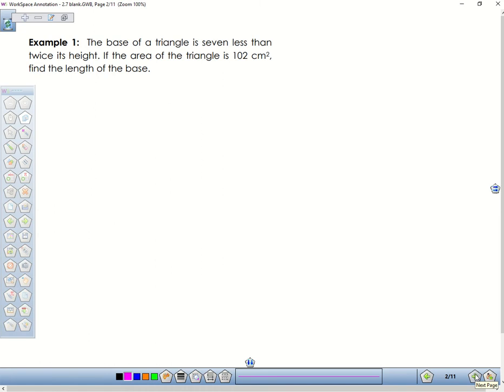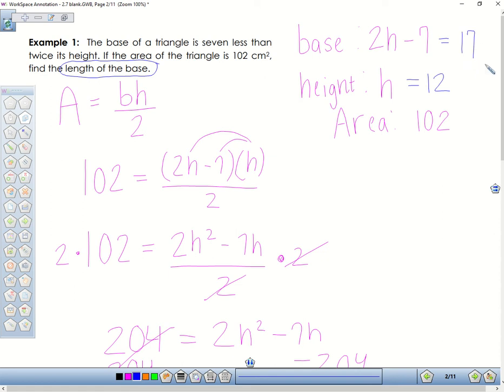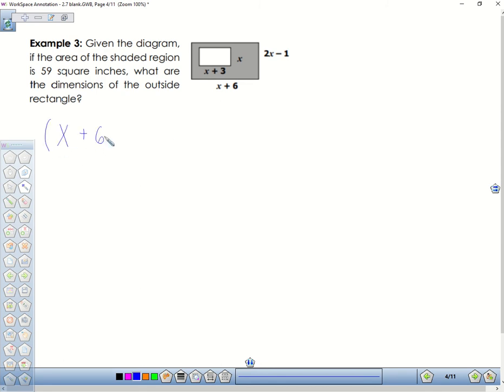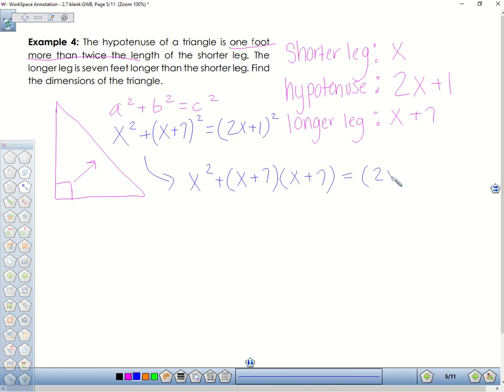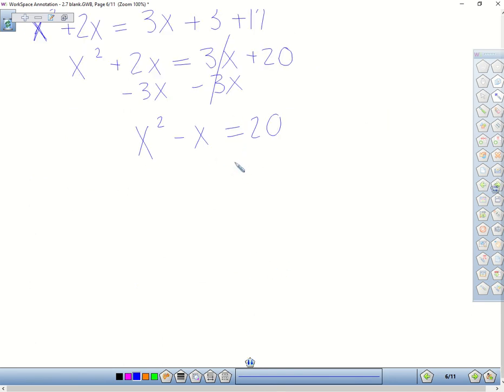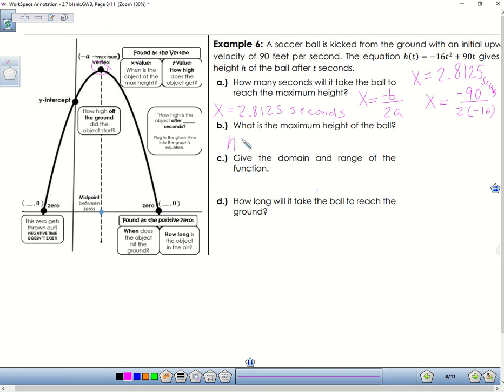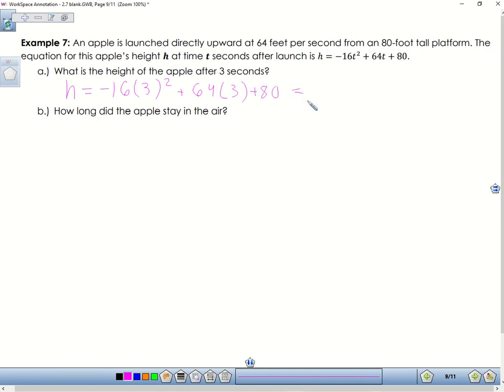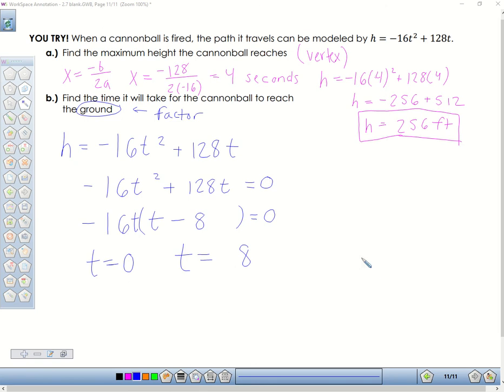2.7 Lesson (Real Life Quadratic Word Problems)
- word problems that involve trinomials